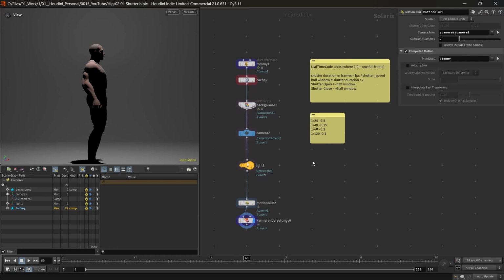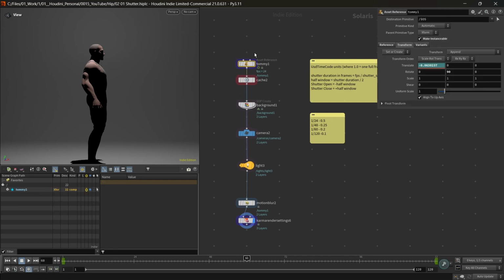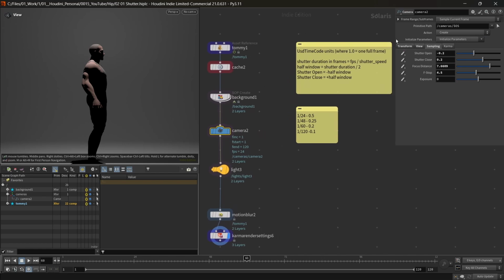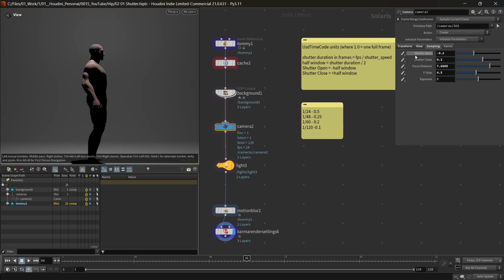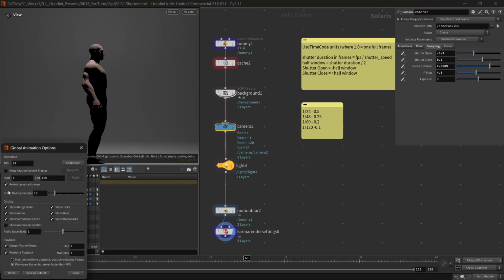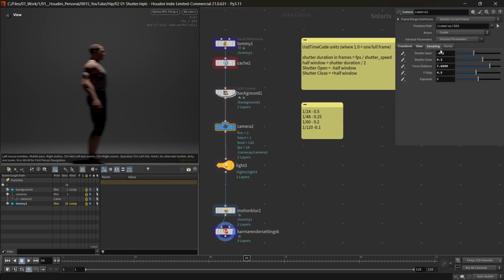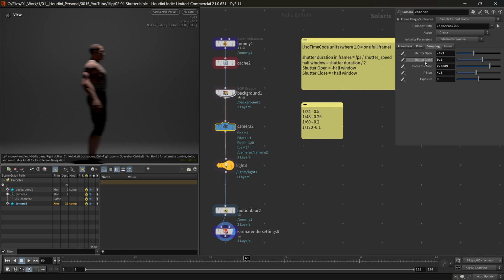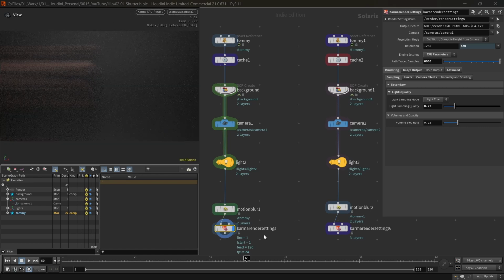Real-World Camera Shutter Speed in Houdini Solaris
Meddling with camera settings in Solaris today. I wanted to see how to recreate real-world shutter speed behavior inside a Houdini Solaris camera.

Breaking down the formula for shutter duration, how it works with UsdTimeCode, and how to dial in that shutter open/close timing to get proper motion blur. Just sharing my notes on how this pipeline comes together through some hands-on testing.